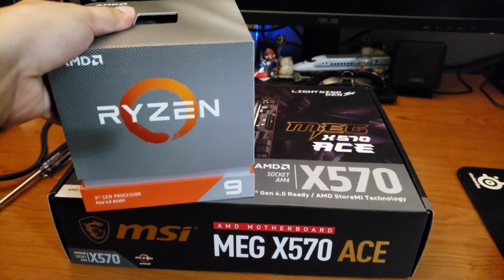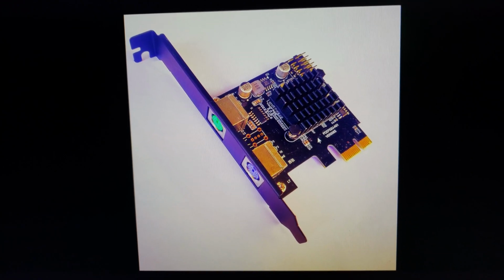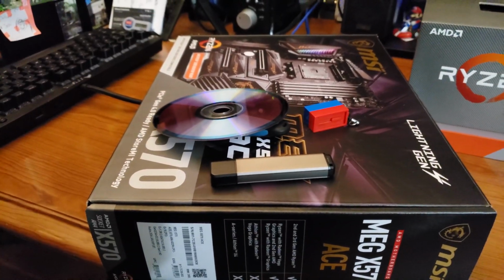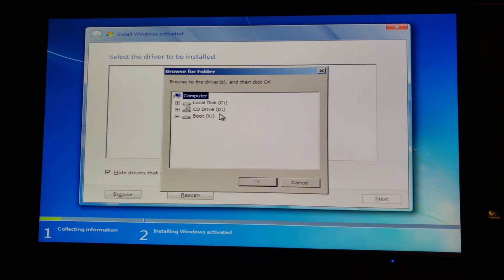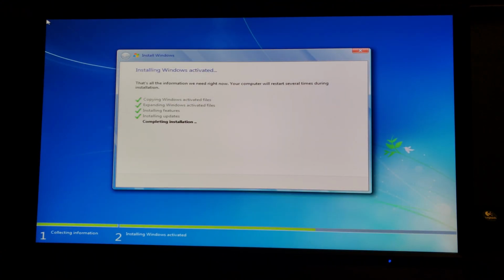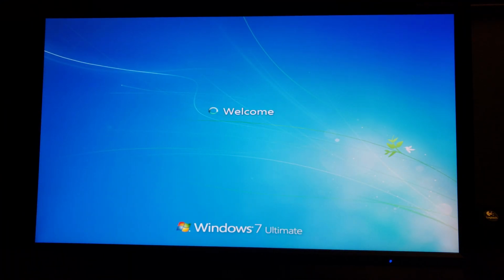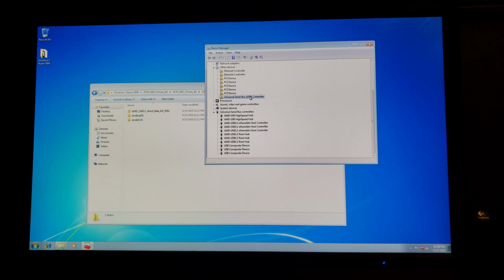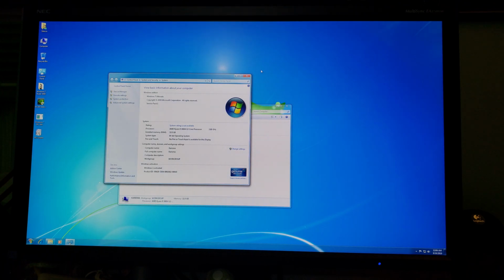Windows 7 On Ryzen 9 3900X, 3950X & X570 Motherboards?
Can you install Windows 7 on the new Ryzen 3000s CPUs and X570 chipset based boards?

Very in-detail tutorial how to get Windows 7 to work on AMD's newest CPU and chipset offerings, which have no official drivers on either their website or on motherboard sites.

WARNING: This current method involves the use of Beta drivers, which are not official or signed drivers. Different results can affect different installations.

-Beta USB 3.2 Drivers for Windows 7 for X570 boards:
(password is: xiaofengmod)